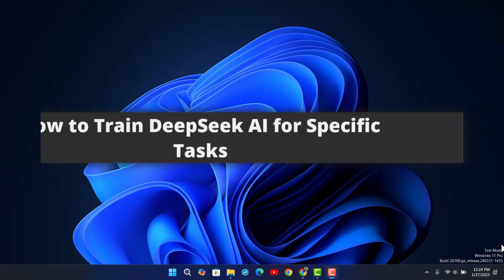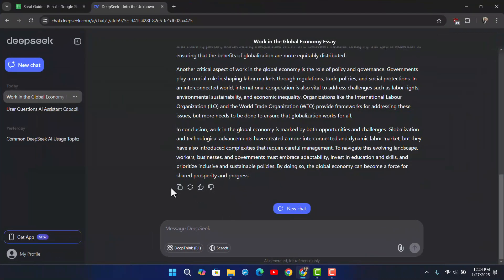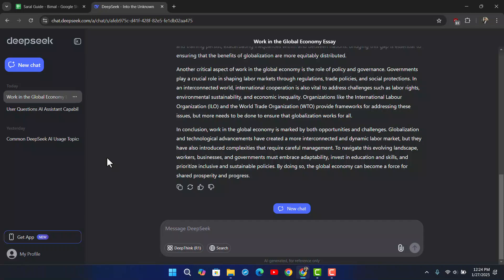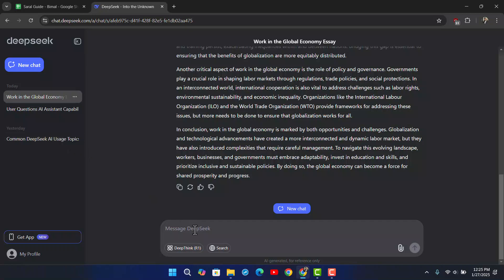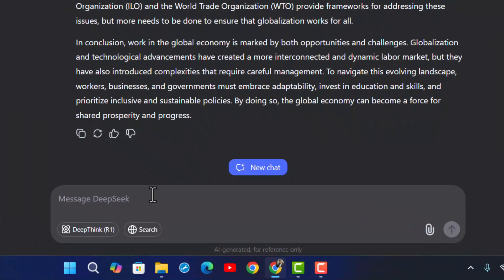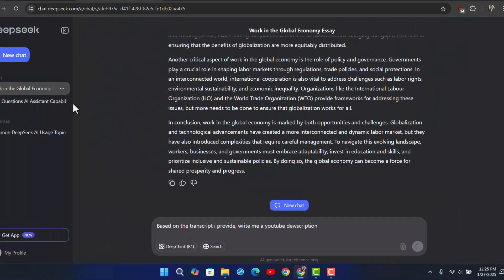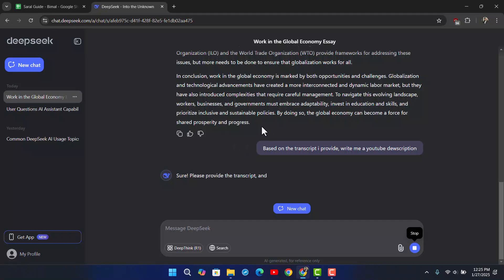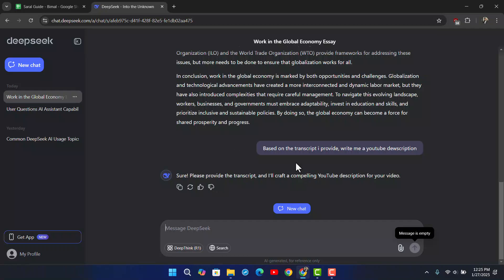How to Train DeepSeek AI for Specific Tasks !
➜ Training DeepSeek AI for specific tasks is an excellent way to streamline your workflow and save time on repetitive instructions. DeepSeek, a text-based AI, allows you to create reusable prompts and templates that can be saved and used for specific tasks in the future. This feature ensures you don’t have to re-explain your needs every time, making DeepSeek a highly efficient tool. Here’s how you can train DeepSeek AI for specific tasks.

The first step is to create a detailed prompt tailored to the task you want DeepSeek to perform. For example, if you often use DeepSeek to write YouTube descriptions, you could create a prompt like, “Based on the transcript I provide, write a YouTube description of 500 words, including timestamps and relevant hashtags.” This detailed instruction serves as the foundation for training DeepSeek.

Once you’ve crafted your prompt, provide it to DeepSeek in a chat and observe the output. If the results align with your expectations, you can save this specific chat session as a model or reference for future use. To do this, look for the option to save or name the chat on the left-hand side of the interface. Label it appropriately (e.g., “YouTube Description Template”) so you can easily identify it later.

In cases where DeepSeek forgets previous instructions or tasks, you can simply retrieve the saved prompt and paste it into a new session. This ensures consistency in how DeepSeek performs specific tasks without requiring you to start from scratch.

This approach is not only applicable for tasks like YouTube descriptions but also for creating templates for blog posts, essays, professional emails, or even planning. The key is to be as detailed and clear as possible in your instructions. For example, specify word counts, tone, structure, or any other elements that are crucial for the task.

By saving and reusing these prompts, you effectively train DeepSeek to handle repetitive tasks, making it a more personalized and efficient tool for your specific needs.

Timestamps:
0:00 Introduction
0:03 Overview of Training DeepSeek
0:11 Creating a Detailed Prompt
0:34 Example of YouTube Description Task
0:47 Saving the Prompt as a Model
1:00 Reusing Saved Prompts for Future Tasks
1:10 Expanding to Other Use Cases
1:20 Final Tips for Task Optimization